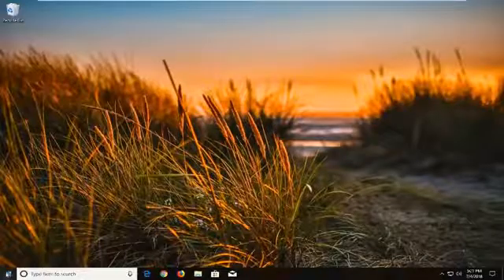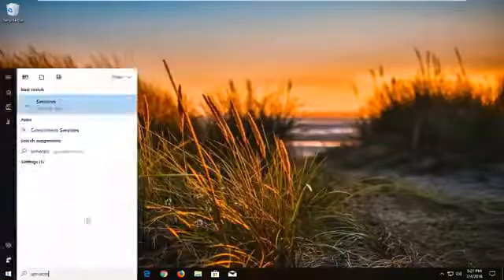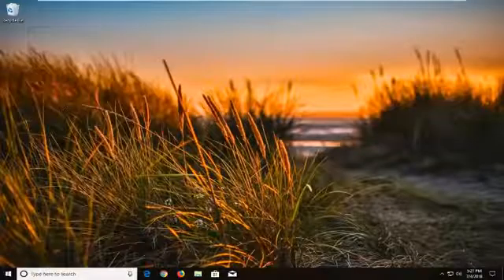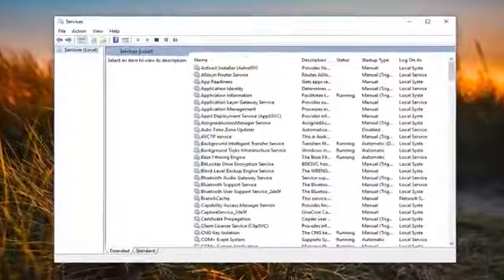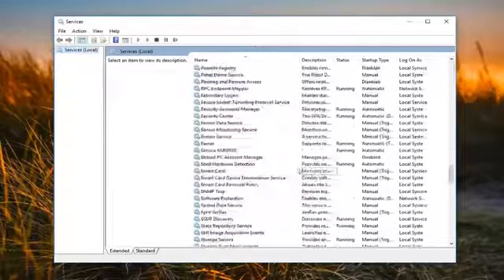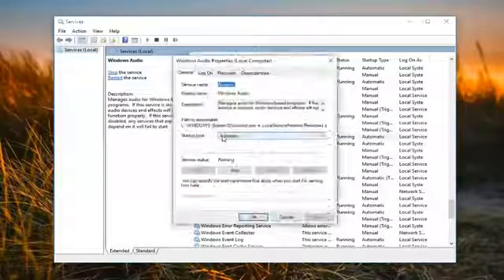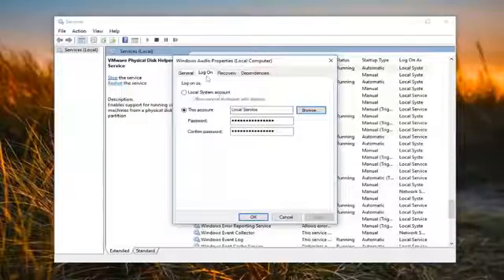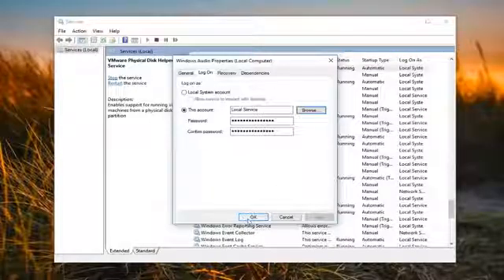How To Fix Error 1079 in Services.msc? [Tutorial]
How to resolve the Windows Error messages, "Event Log service is unavailable. Verify that the service is running" and "Windows could not start the Windows Event Log service on local computer"

Issues addressed in this tutorial:
the account specified for this service is different from the account specified for other services

If you attempt to open the Windows Event Viewer and the error message, "Event Log service is unavailable. Verify that the service is running" appears:

Error 1079: The account specified for this service is different from the account specified for other services running in the same process.

And, a manual attempt to start the Windows Event Log service yields the error message, "Windows could not start the Windows Event Log service on Local Computer. Error 1079: The account specified for this service is different from the account specified for other services running in the same process" appears:

f you find that one or more of the following specified services, ie, Windows Time, Windows Event Log, Windows Firewall services fail to start, with Error 1079, on your computer that is running Windows 10/8/7/Vista or Windows Server, then this tutorialmay interest you.

The services in question are:

Windows Time  (W32Time)
Windows Event Log  (eventlog)
Windows Firewall  (MpsSvc)